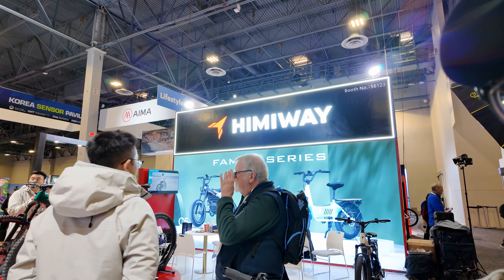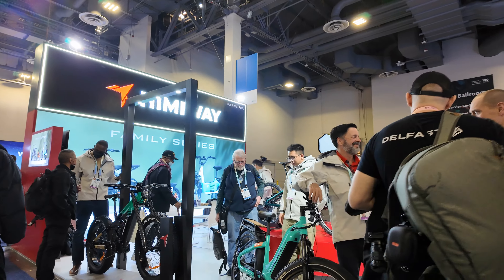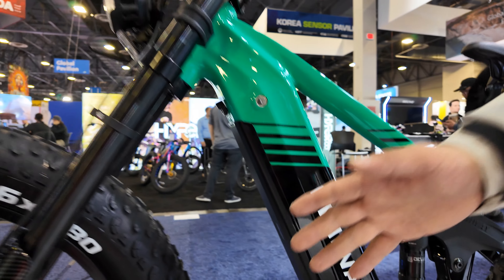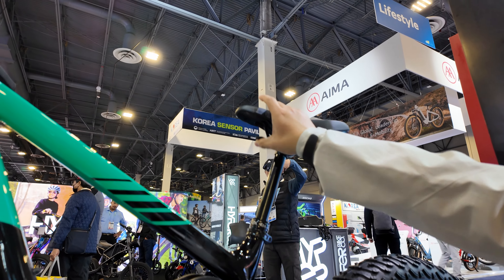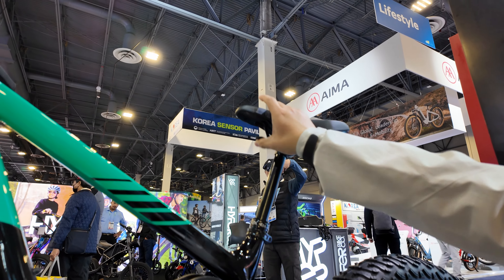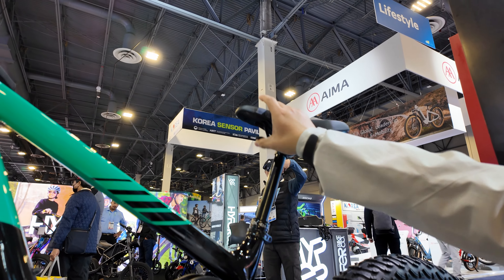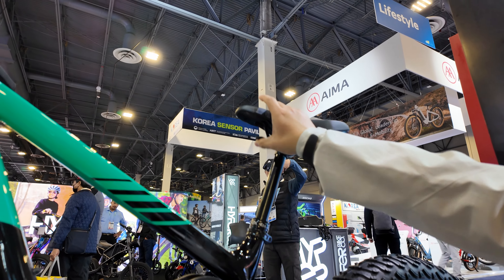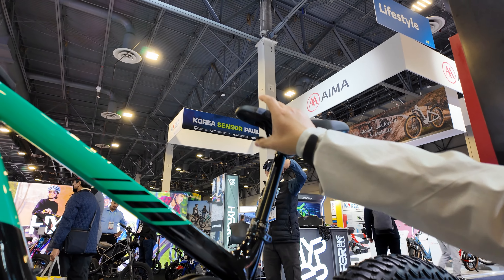Himiway eBikes at CES2024